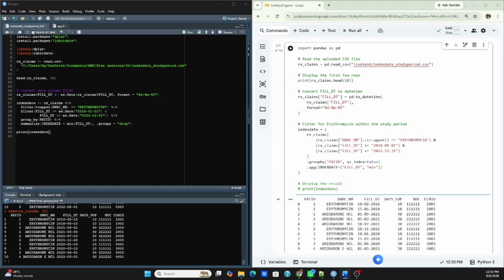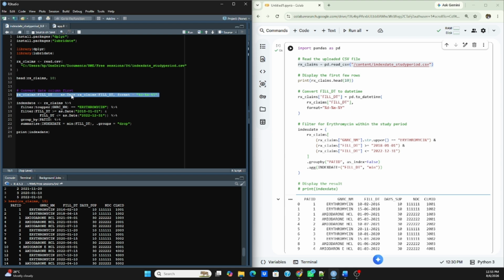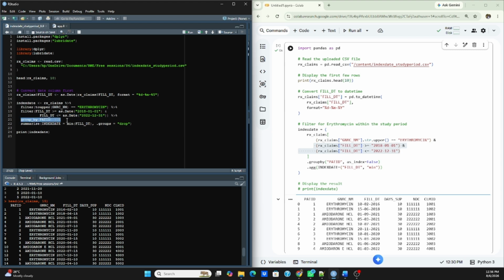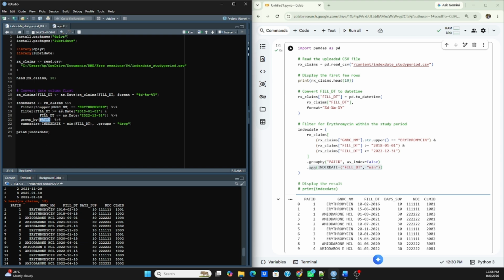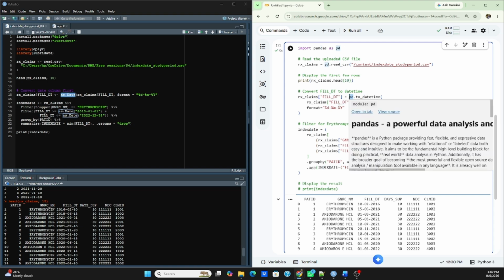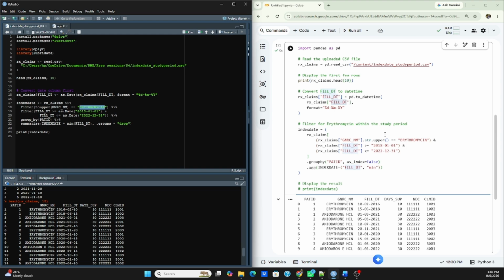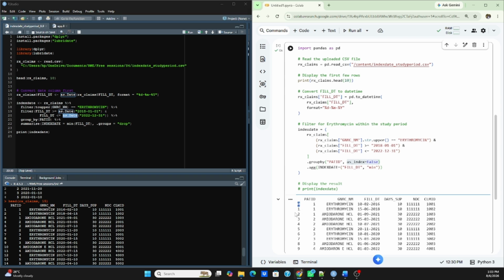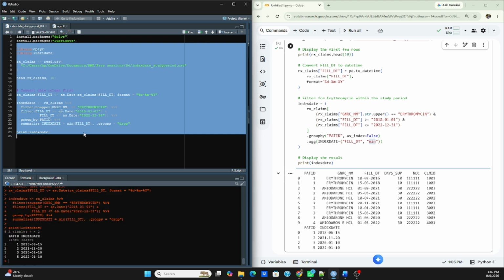OPTUM RWE: How to Compute Index Date in R & Python based on prescription fill | Real-World Evidence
# Calculate Index Date in R vs Python | Healthcare Data Analytics | Optum Claims

In this video, you'll learn how to calculate the **Index Date (First Fill Date)** using both **R** and **Python** with an Optum claims dataset.

Instead of only comparing syntax, we first understand the **business logic** behind the Index Date and then implement the same workflow in both programming languages. This approach makes it easier for beginners to transition from R to Python (or vice versa) while strengthening their understanding of healthcare data analytics.

### What you'll learn:

✅ What is an Index Date?
✅ Why is the Index Date important in Real-World Evidence (RWE) studies?
✅ Filtering patients based on study period
✅ Identifying the first drug fill for each patient
✅ Grouping by patient (PATID)
✅ R (`dplyr`) implementation
✅ Python (`pandas`) implementation
✅ Key differences between R and Python syntax

This tutorial is ideal for:

* Healthcare Data Analysts
* Clinical SAS Programmers
* RWE Analysts
* HEOR Professionals
* Biostatisticians
* Students preparing for healthcare analytics roles
* Anyone learning R, Python, or both